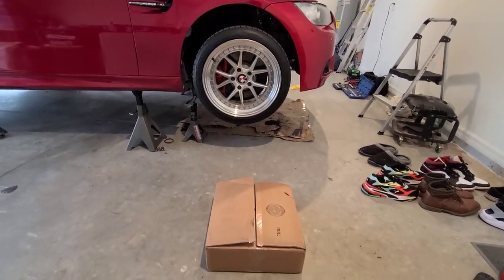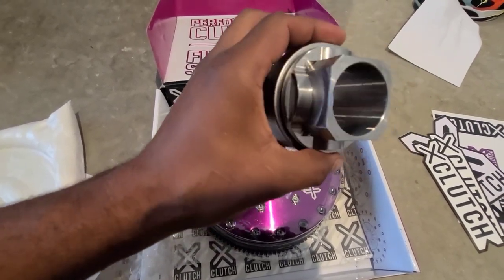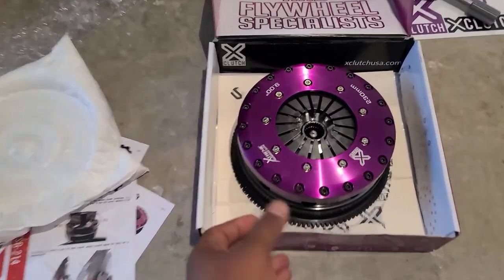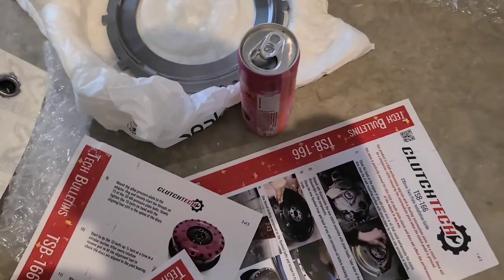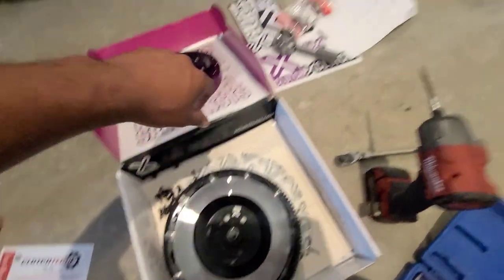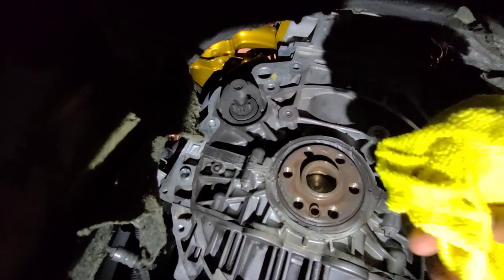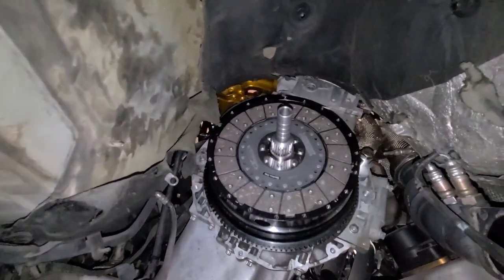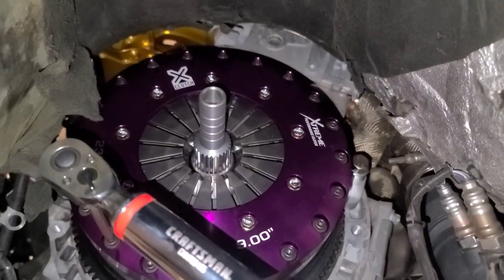Twin disc X Clutch Unboxing & Install BMW N54 335i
what's up world?  I switched from the dkm twin disc . recently, i had my flywheels come loose after following all of Dkm's installation instructions.
 after paying $100 to ship my dkm unit back to the company for a warranty claim , they told me it would be 6 weeks before they could send me a flywheel and throw out bearing. they denied the installation torque specs are different.  although  the manufacturer torque spec is 89 ft flb versus there stated 70ft lbs. so i decided to pull the trigger on the x clutch. i have been watching some great reviews.  also, the fact that they upgraded the release bearing  was compelling.